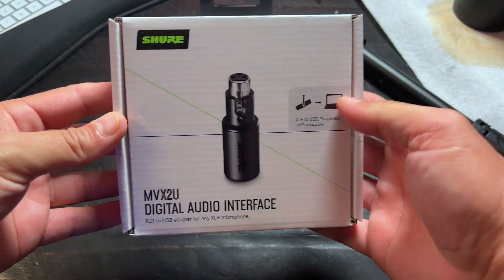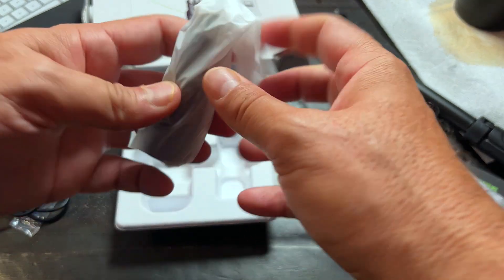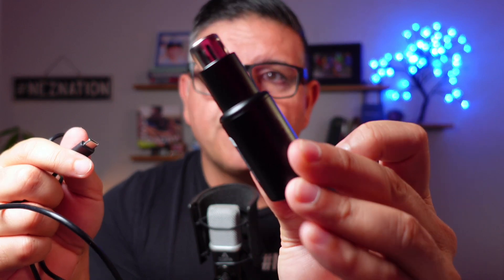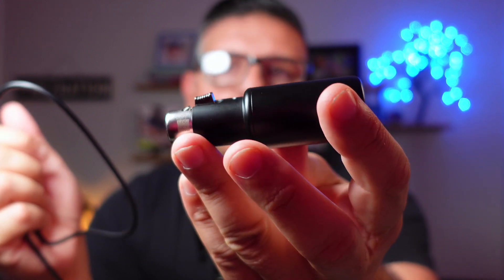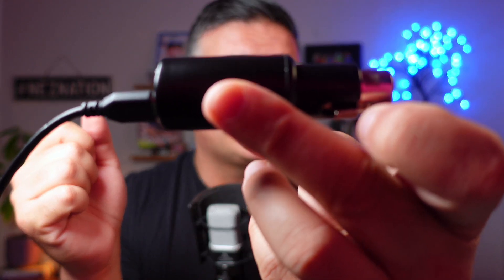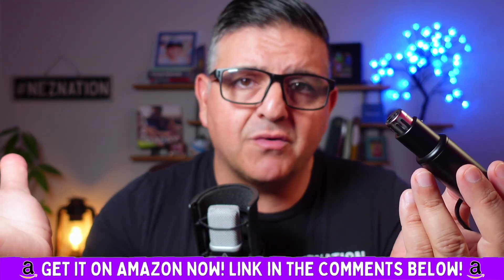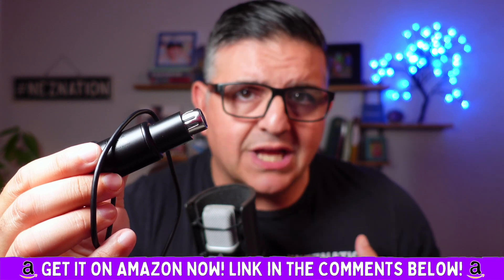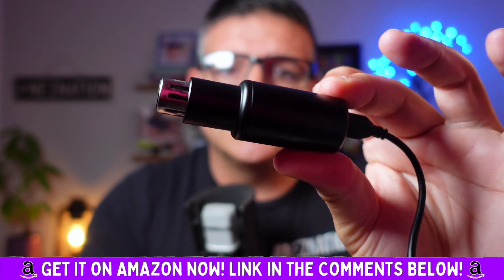Shure MVX2U XLR-to-USB (Comprehensive Review)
Shure MVX2U XLR-to-USB Digital Interface with Headphone Jack, Integrated Pre-amp with 60dB Gain Control, Zero-Latency Monitoring, 48V Phantom Power, ShurePlus Desktop App, 1m USB-C Cable (Comprehensive Review)